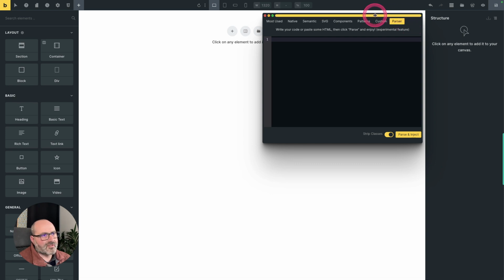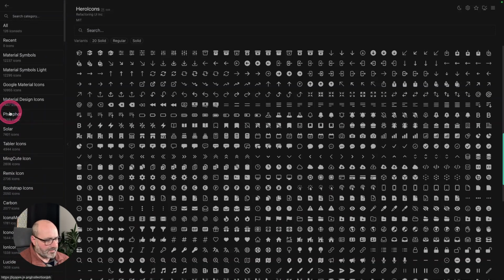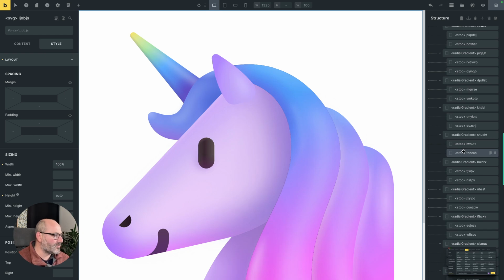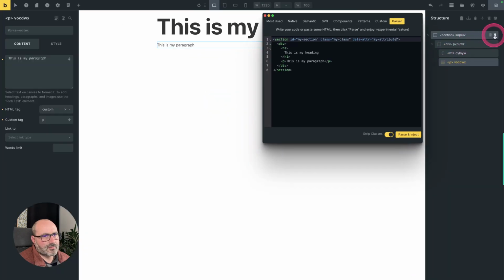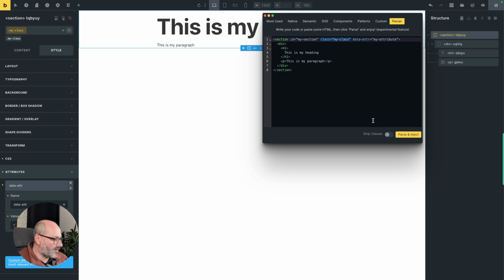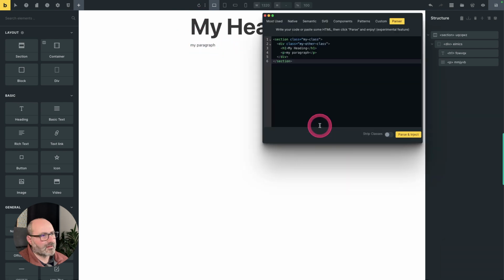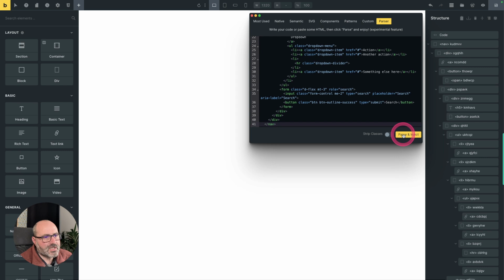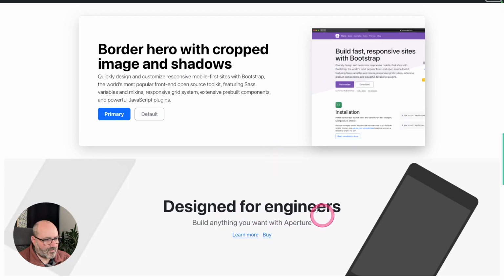Use Emmet or any HTML source and convert it to Bricks Elements with Structeezy v1.2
While. building this landing paage, we go through various OxyProps features. Context menu, custom CSS insertion. Logical colors. Inverted color scheme. This will be a lot of fun !

⌚ Timestamps
00:00 - Introduction
01:00 - Iconify Integration
08:30 - Structeezy HTML Parser for Bricks.
13:35 - Emmet for Bricks with Structeezy.
17:30 - Can we really use Bootstrap with Bricks?